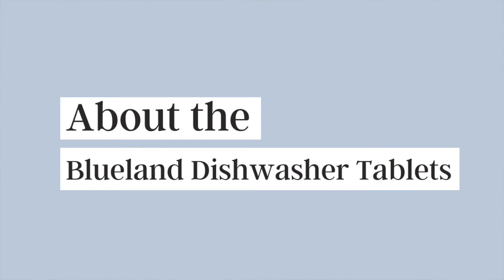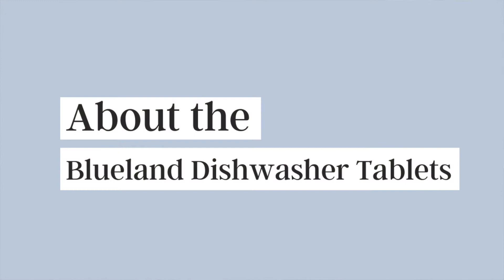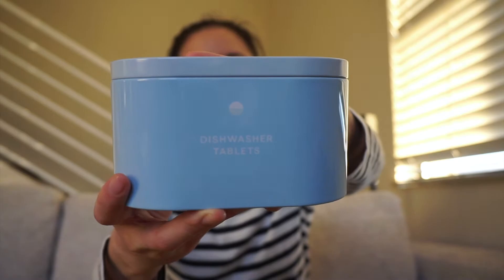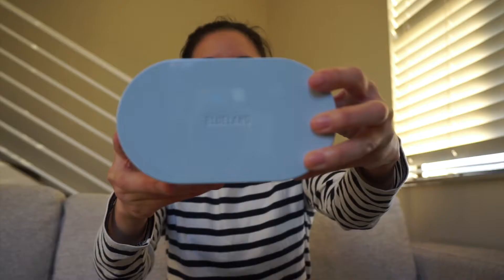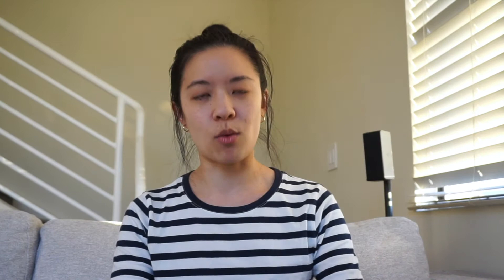Eco-Friendly Plastic-Free Dishwasher Tablets | Blueland Dishwasher Tablet Review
This is a review of the Blueland Dishwasher Starter Set and a review of the Blueland dishwasher tablets. These are eco-friendly plastic-free dishwasher tablets. Hope you find this video helpful!

TIMESTAMPS
0:00 Intro
0:41 About the Blueland Dishwasher Tablets
2:05 Pros of the Blueland Dishwasher Tablets
4:19 Cons of the Blueland Dishwasher Tablets

CAMERA:
// Sony A5000